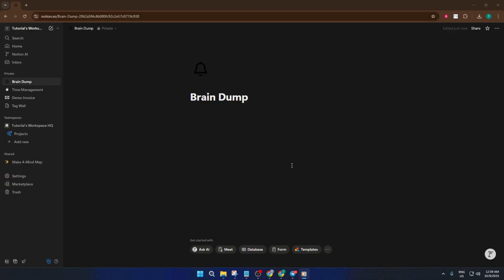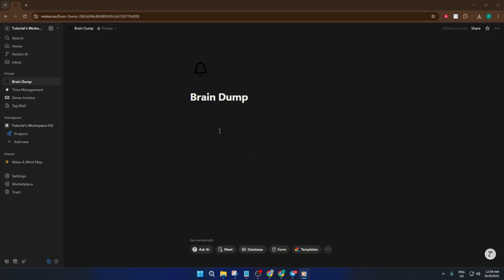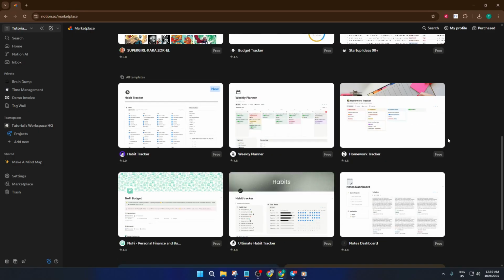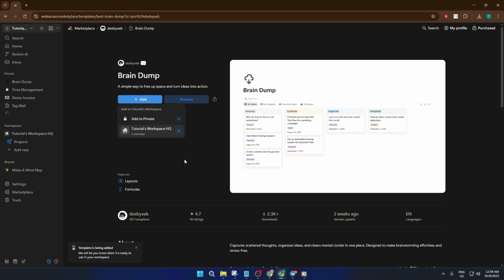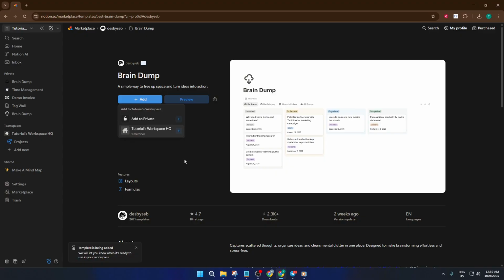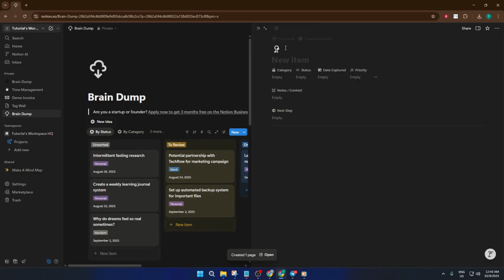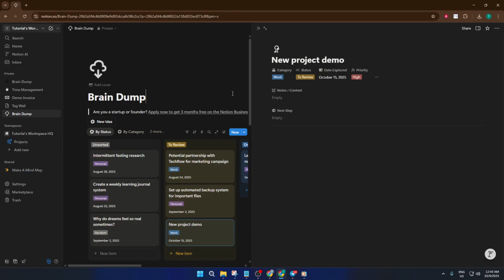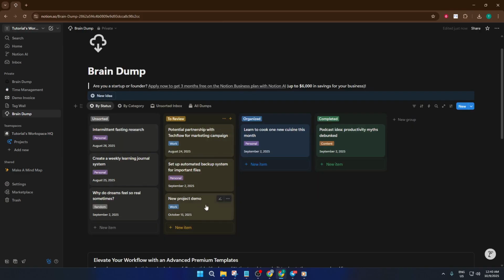How to Use a Brain Dump Box in Notion (Updated 2026 Guide)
This clear, practical tutorial shows you how to use a brAIn dump box in Notion. You’ll see the settings, tools, and steps that matter so you can complete the task without unnecessary guesswork. Notion menus can vary slightly by device, plan, and workspace configuration, so the walkthrough also explains what to look for if your screen appears different.

In this video, you'll learn how to:

✅ Find the Notion feature or workflow needed to use a brAIn dump box in Notion